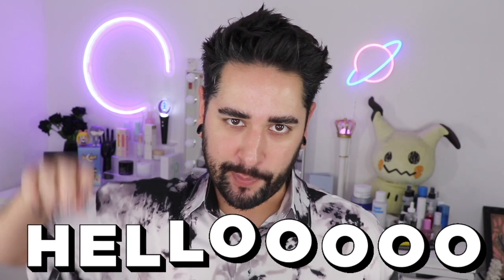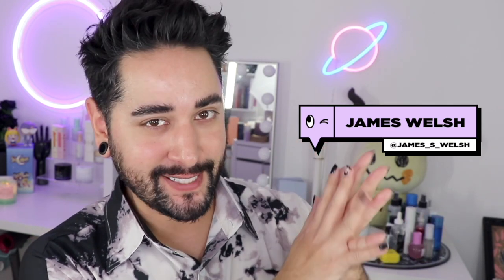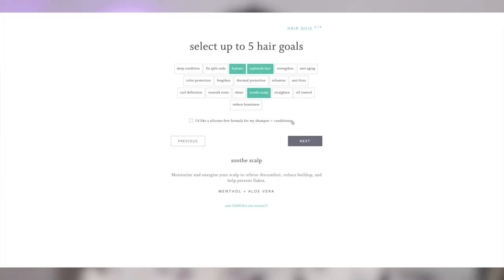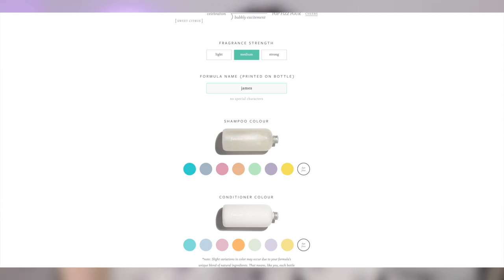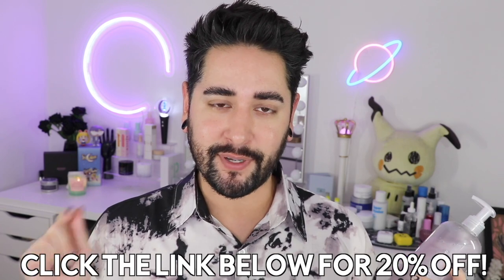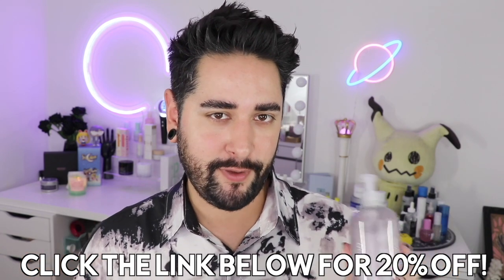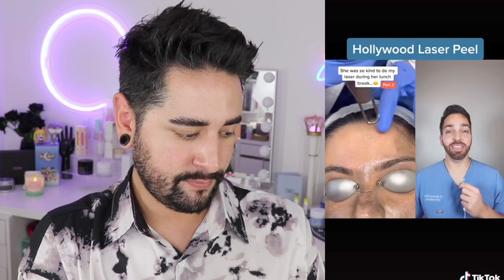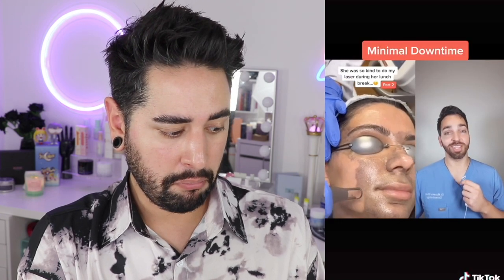The Best / Most Shocking Dermatologist Advice From TikTok 2 ✖ James Welsh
Dr. Shah

YESSTYLE: JAMES10OFF